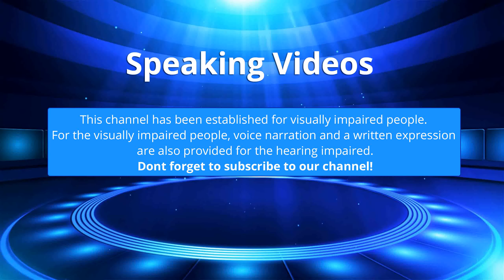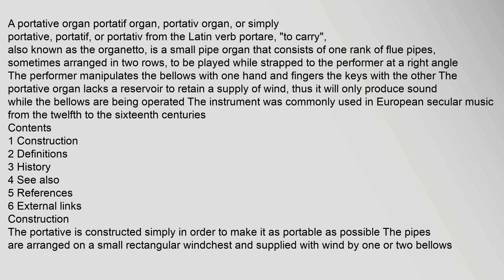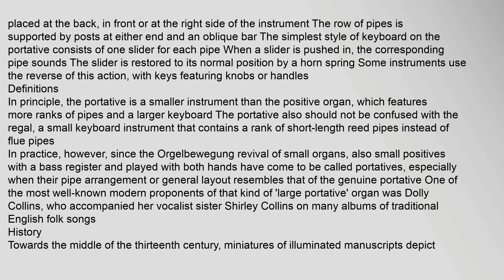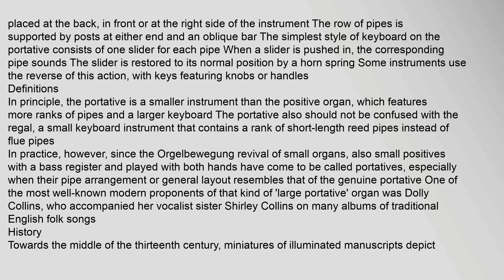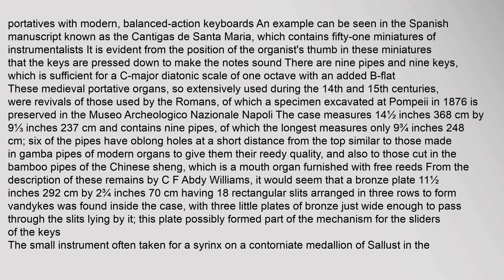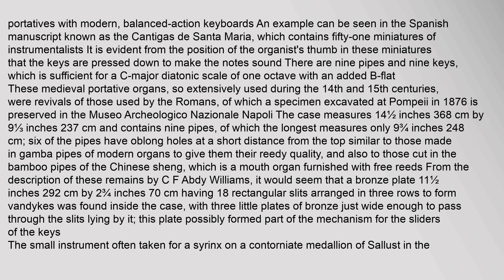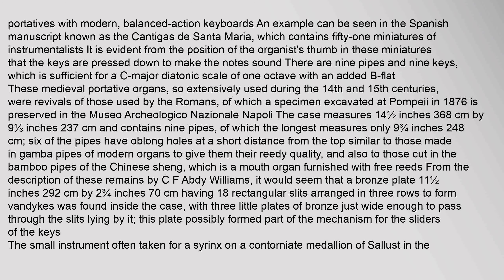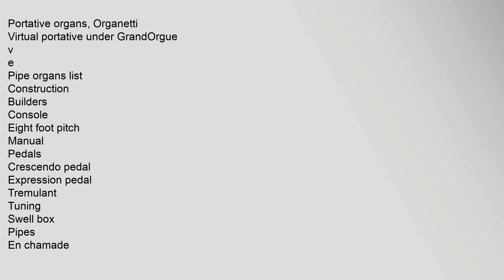Portative organ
Contents
1,Construction
2,Definitions
3,History
4,See,also
5,References
6,External,links
Construction